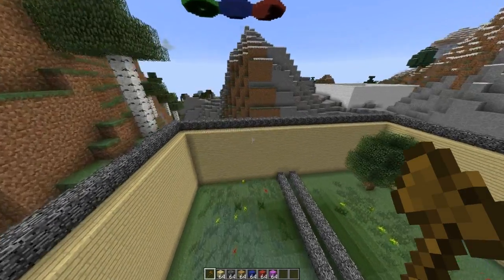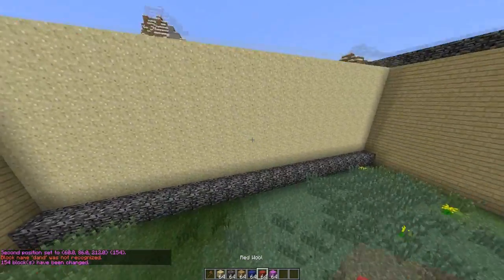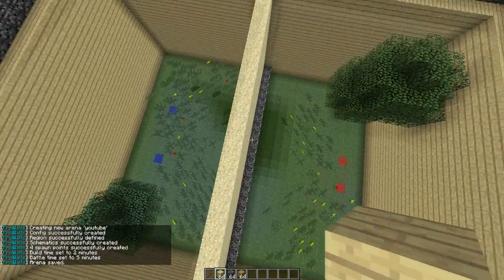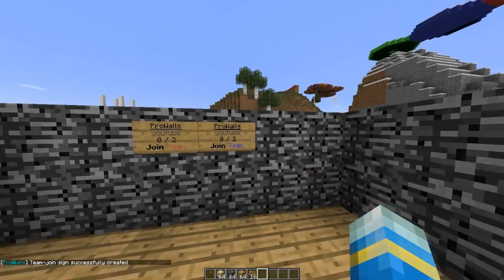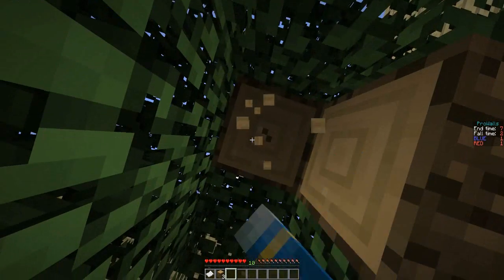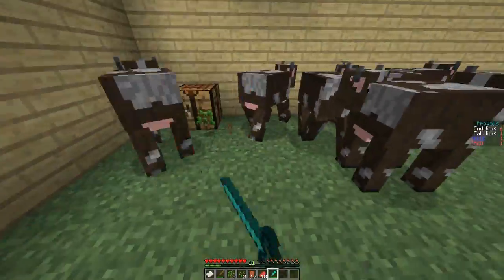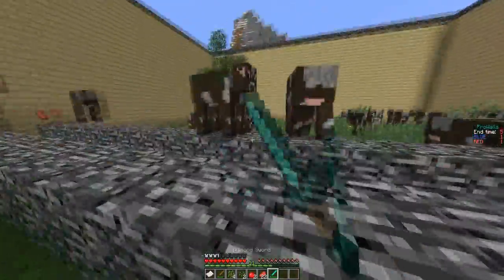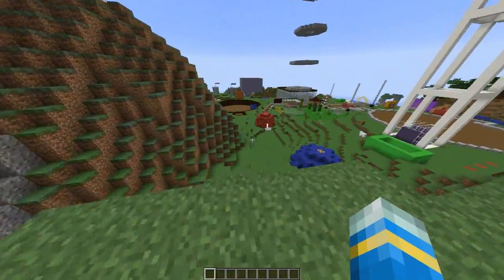Minecraft Bukkit Plugin - The Walls Minigame - Tutorial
Follow me on Google+ :)
Add me on Skype: LtJim007